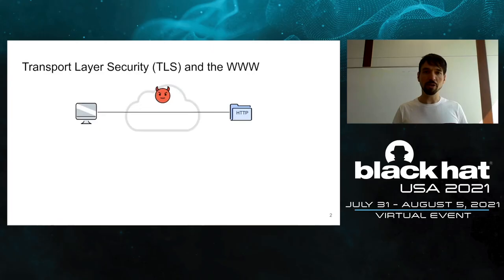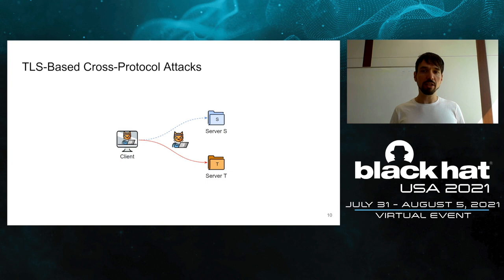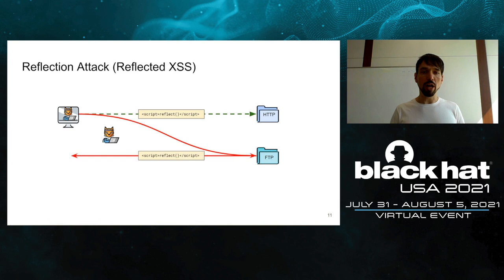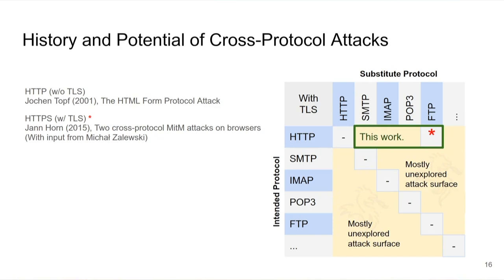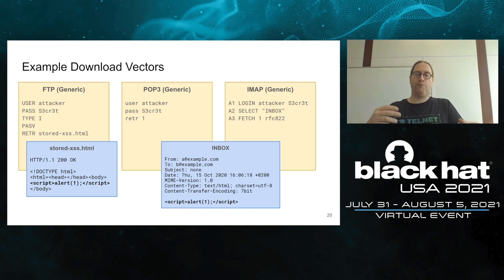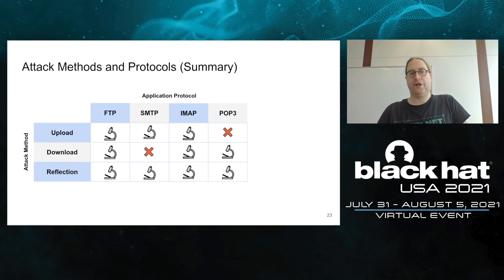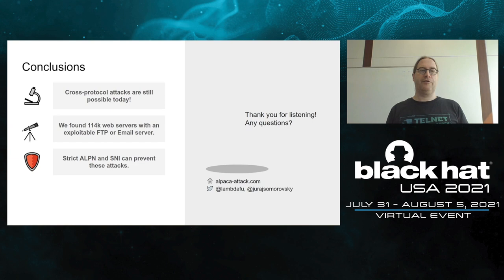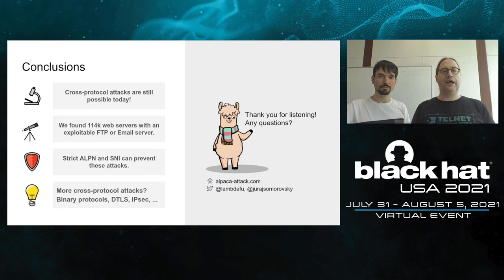ALPACA: Application Layer Protocol Confusion - Analyzing and Mitigating Cracks in TLS Authentication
TLS is widely used to add confidentiality, authenticity, and integrity to application layer protocols such as HTTP, SMTP, IMAP, POP3, and FTP. However, TLS does not bind a TCP connection to the intended application layer protocol. This allows a man-in-the-middle attacker to redirect TLS traffic to a different TLS service endpoint on another IP address and/or port.

By: Marcus Brinkmann & Juraj Somorovsky